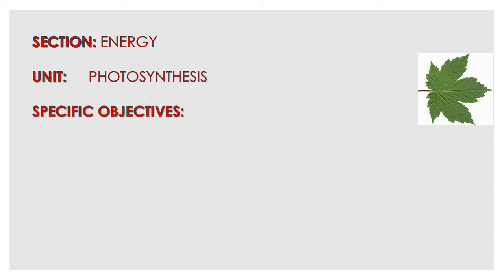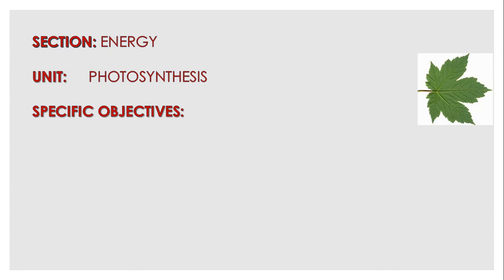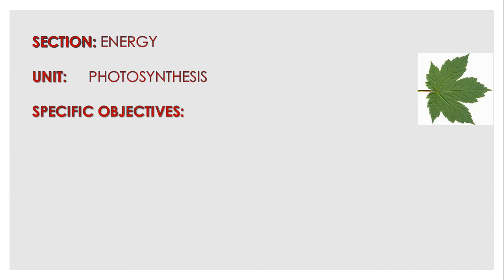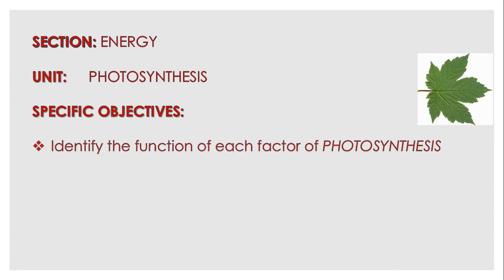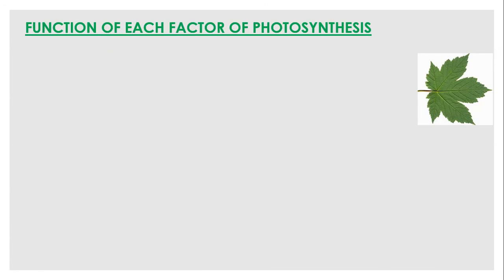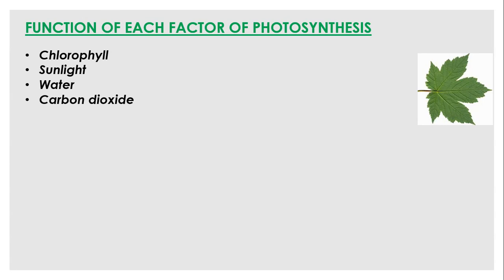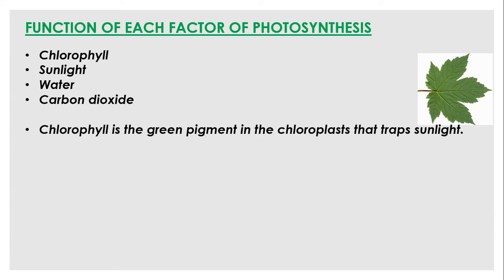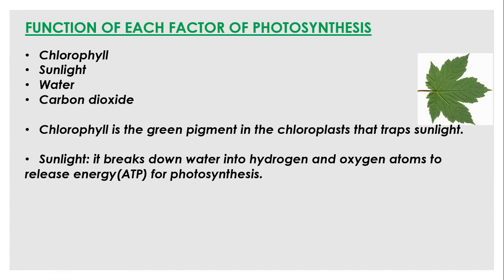science b8 lesson 12 Function of factors of photosynthesis